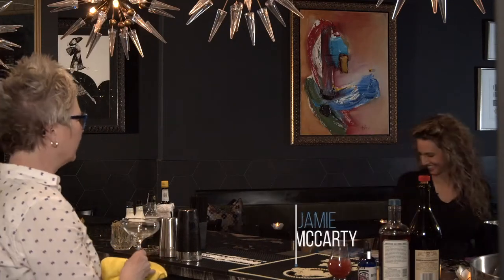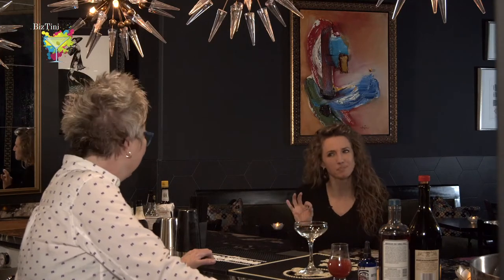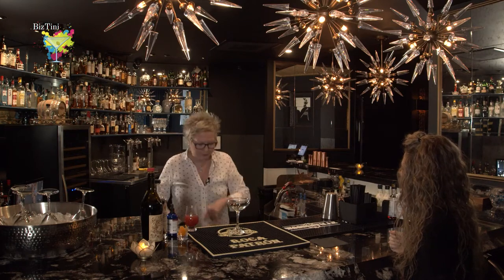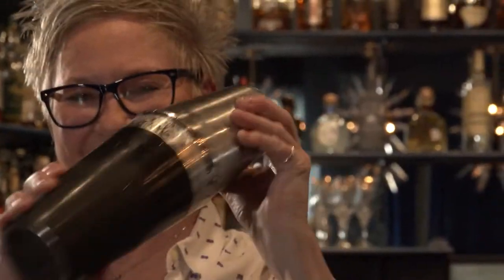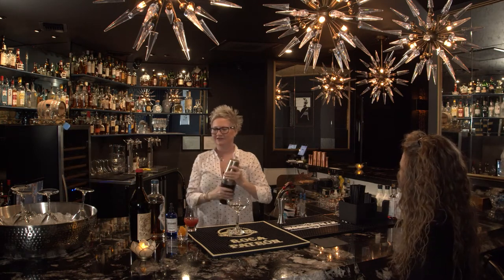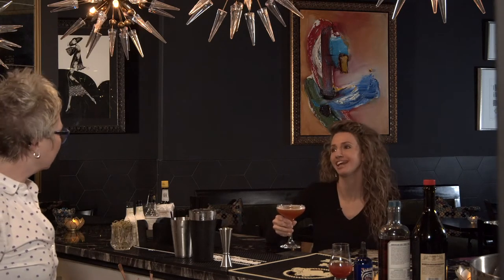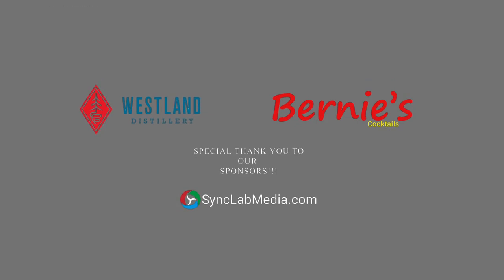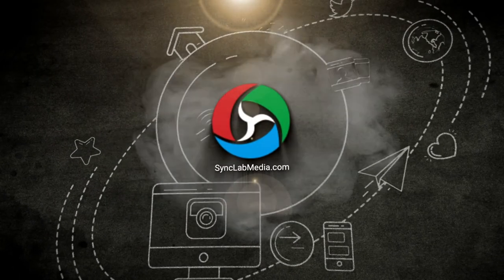How to Make a BizTini - The Arena Caliente featuring Westland American Oak Whiskey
What's the BizTini of the Day? Leann Berry, our Master Mixologist shows you how to make her Arena Caliente featuring Westland American Oak Whiskey from Washington State.

Here's the recipe details:
1.5 oz Westland American Oak Whiskey
1 oz Antica Vermouth
3 Droppers Bitterman’s Hellfire Bitters
2 oz Blood Orange Juice

Add all to a shaker and add ice
Shake vigorously
Strain into a coupe martini glass
Garnish with fresh orange peel